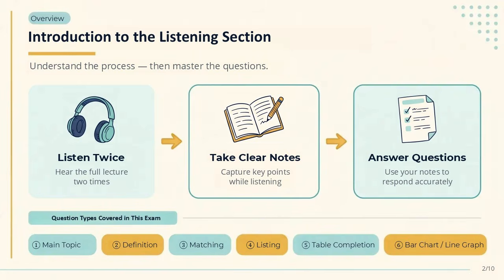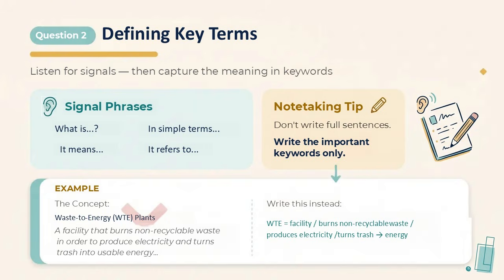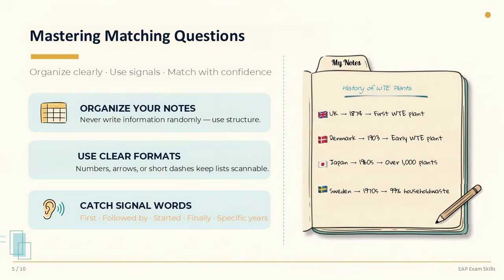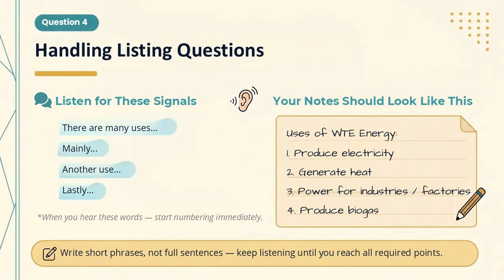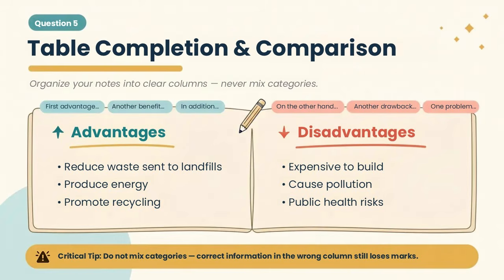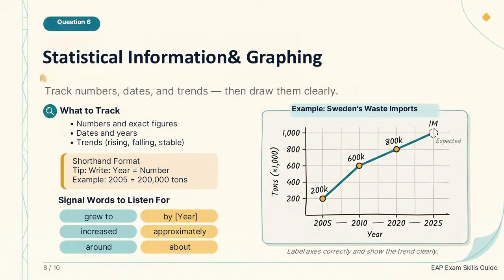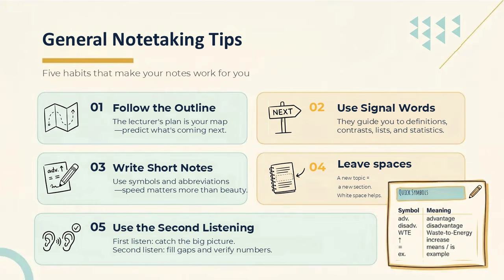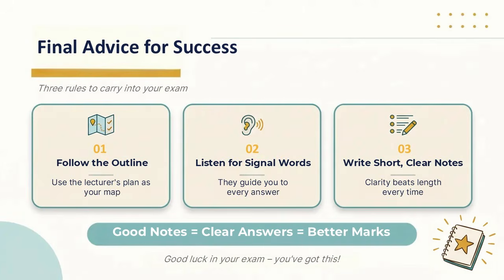Notetaking tips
UTAS - Suhar
AI generated